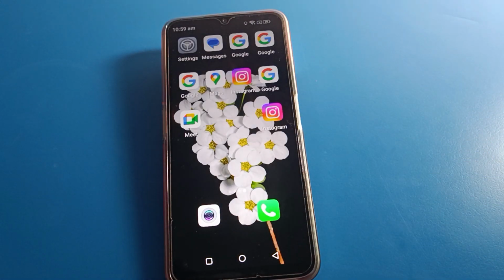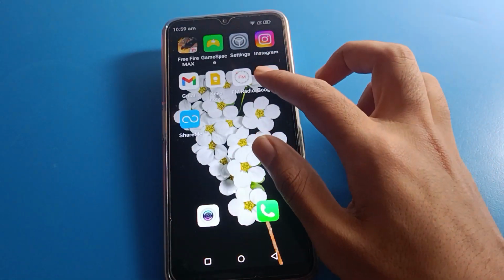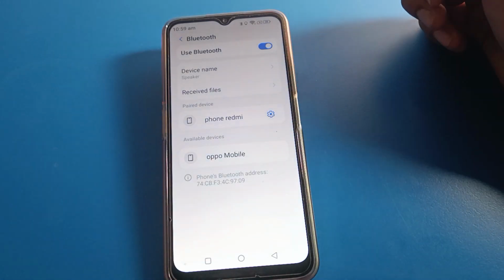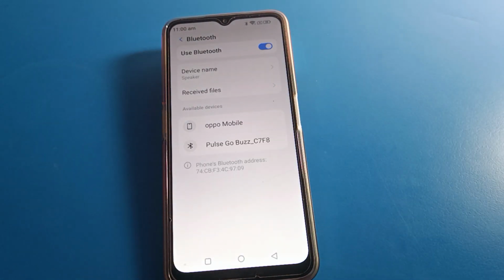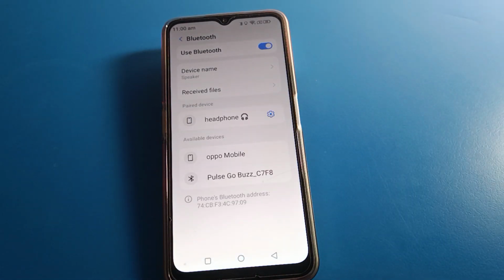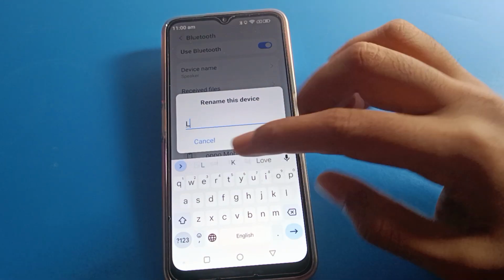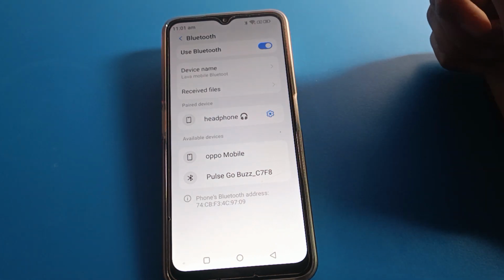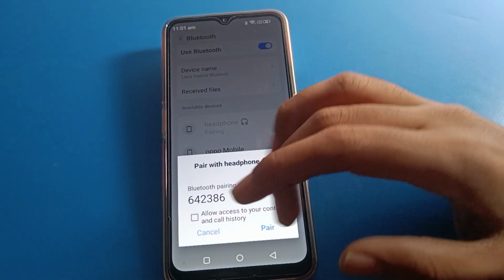Bluetooth setup setting Lava x3, how to connect bluetooth device lava phone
how to pair Bluetooth device infinix mobile |  how to unpair Bluetooth device oppo phone |  how to forget Bluetooth |  Bluetooth device connect kare |  lava phone Bluetooth setting use kare